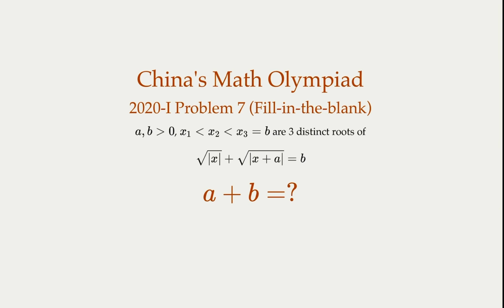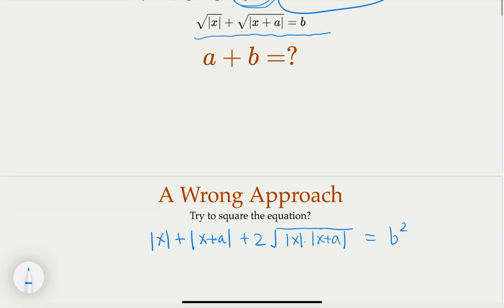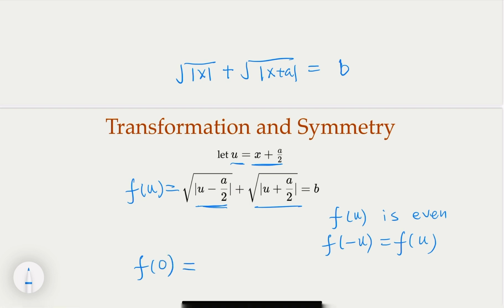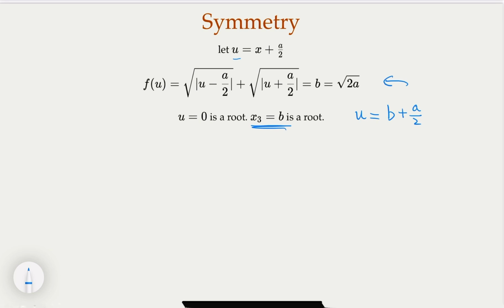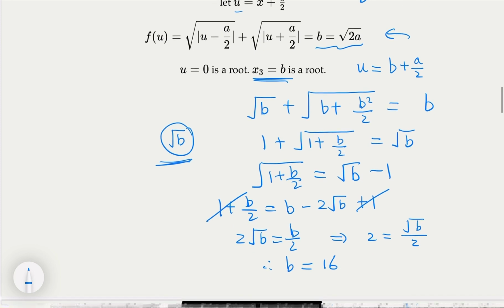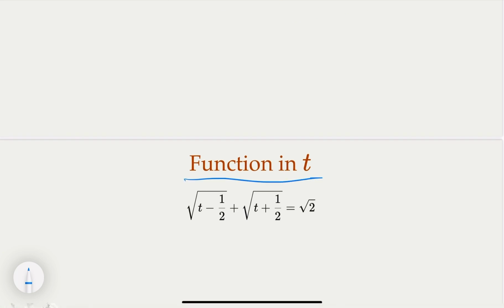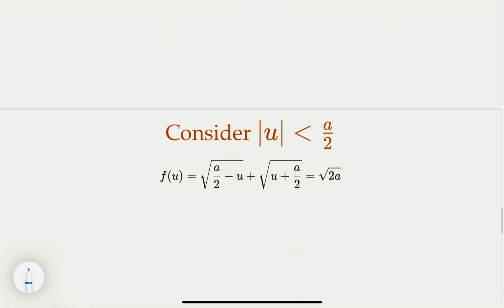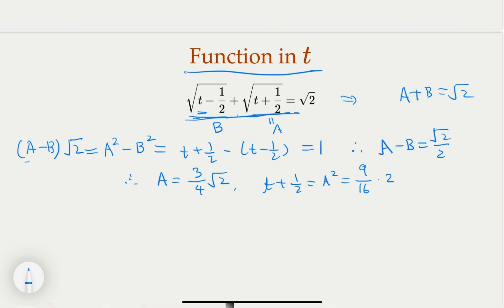2020 China's Math Olympiad - Question 7(fill-in-the-blank) Algebra Tricks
2020 China's Math Olympiad - Question 7(fill-in-the-blank)

Note: There is a re-make of this video (to get rid of the flickering at the bottom of the video).

a,b \gt 0, for equation in x, \sqrt{|x|} + \sqrt{|x+a|} = b
there are three distinct roots x 1 \lt x_2 \lt x_3 =b
Find a+b

00:00:00 Introduction and Problem Statement
00:00:49 A wrong approach: square the equation
00:01:40 Variable substitution, equation in u
00:02:10 f(u) is an even function.
00:02:56 Solution to the problem
00:06:34 Alternative method; solve equation in u